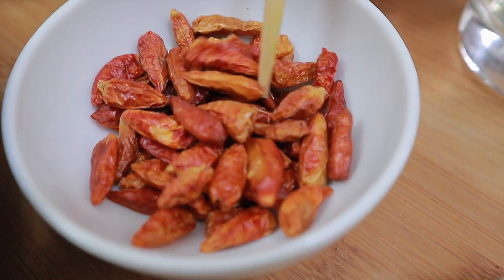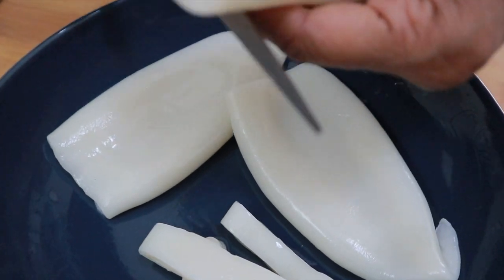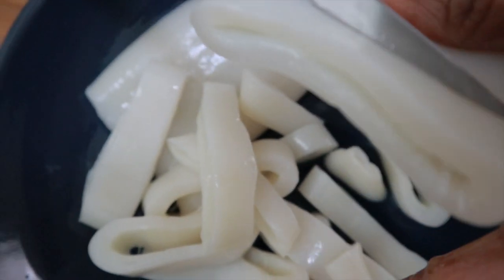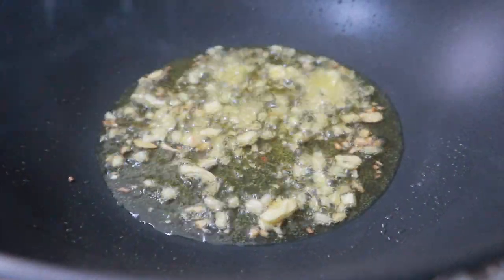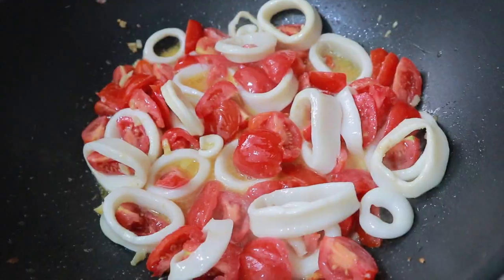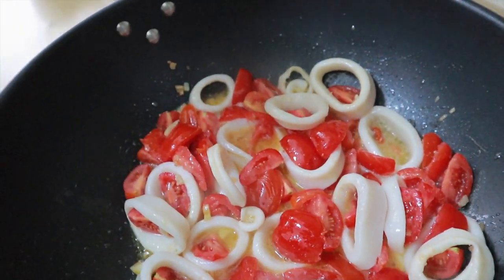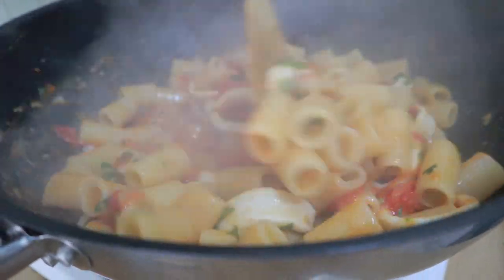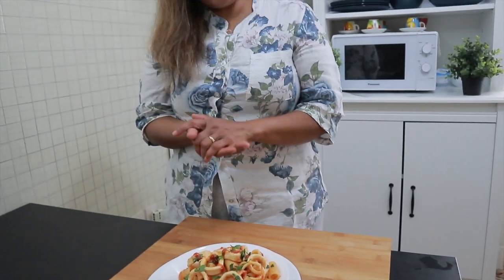seafood squid pasta / easy & fast squid pasta /රසවත් දැල්ලො පාස්ටා,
#  seafood squid pasta
     #  easy & fast squid pasta
     # රසවත් දැල්ලො පාස්ටා.
     # Italian choice.